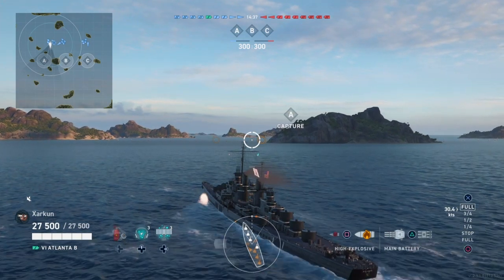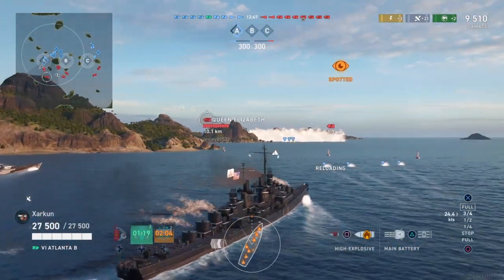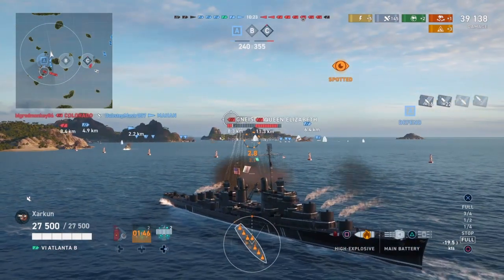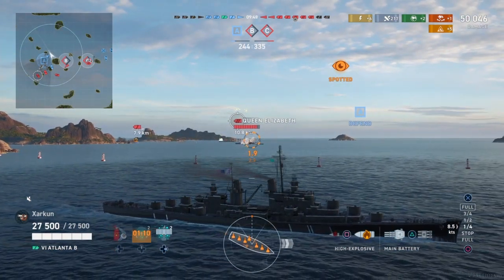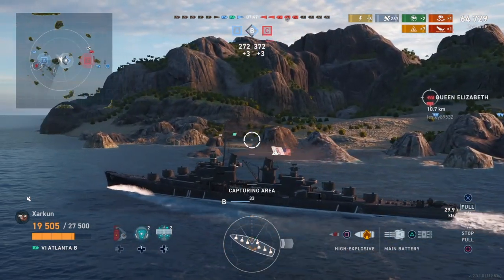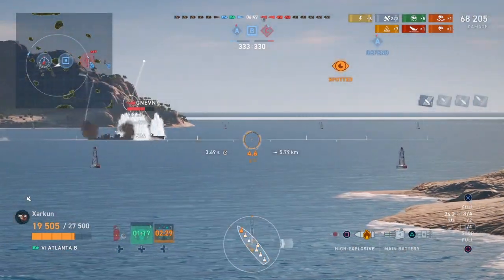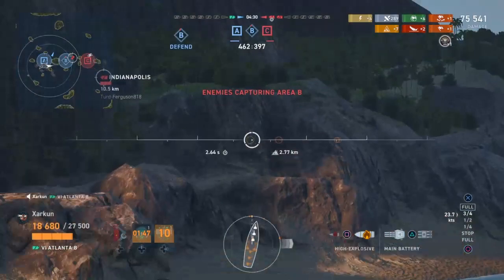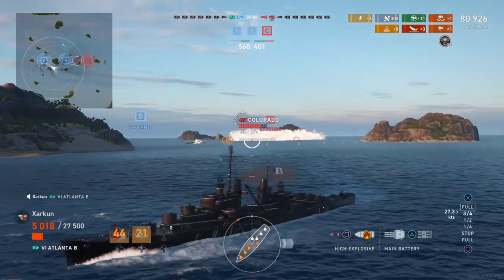The USS Atlanta | World of Warships: Legends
The Tier VI Premium USN Cruiser Atlanta will soon be available for 500,000 Global XP. Is this a ship you want to grind for? If you want my opinion, take a look at this solid performance in the USS Atlanta. Behold the original HE spamming menace!